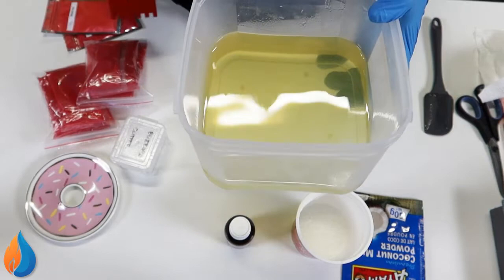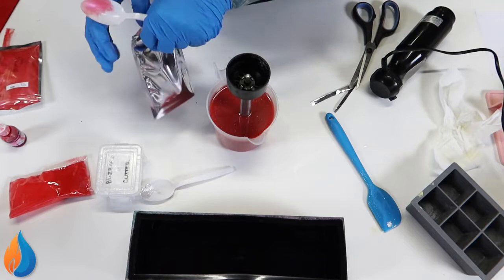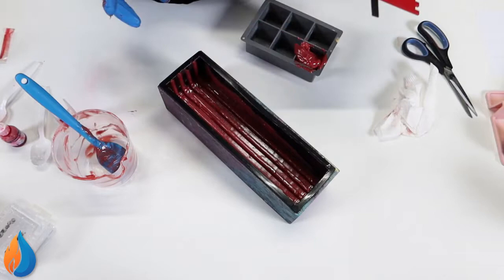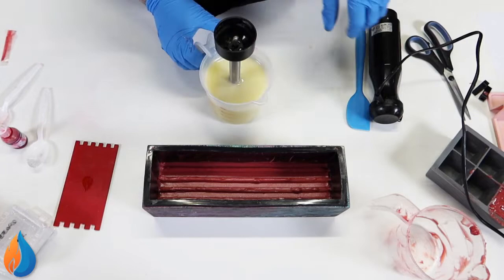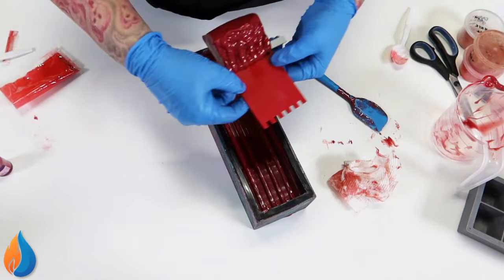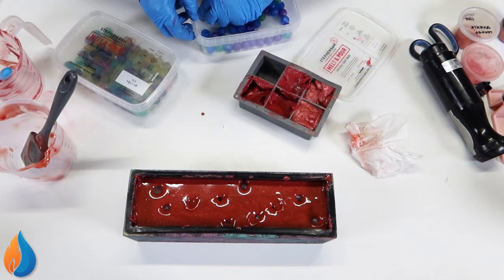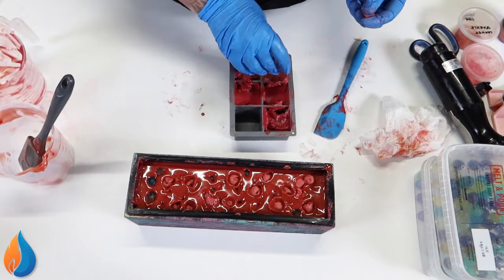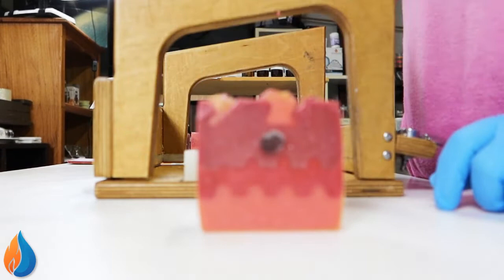SOAP - Monochromatic Month - Red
I am most definitely not happy about you guys watching me fail AGAIN, but what the hell, let's get  it over with.

📚 Soap with Wicked Lee: A Zen Guide to Cold Process Soap Making
(PDF version)
(Paperback version)
Amazon AU/UK/US

💎 Bear81
💎 Susan
💎 Tanya
💎 Charmain
💎 Becky
💎 Jane
💎 Lyndal
💎 Kerry
💎 Sonya
💎 Cath
💎 Heather

📝 FREE RECIPE
45% olive oil
25% palm oil
15% coconut oil
15% rice bran oil